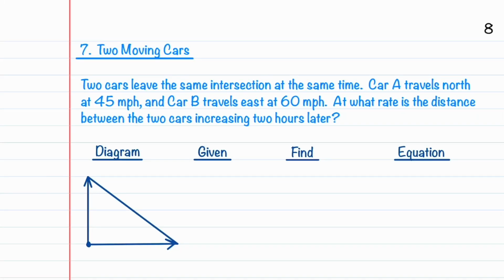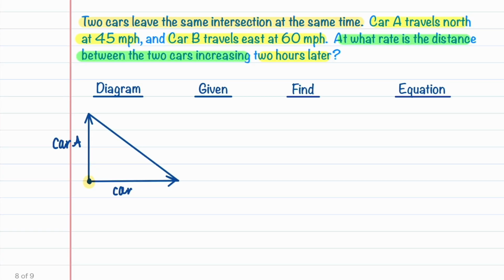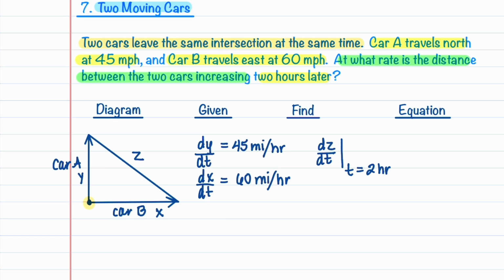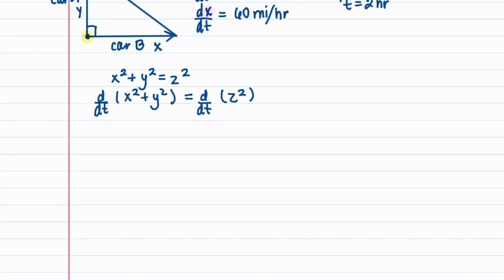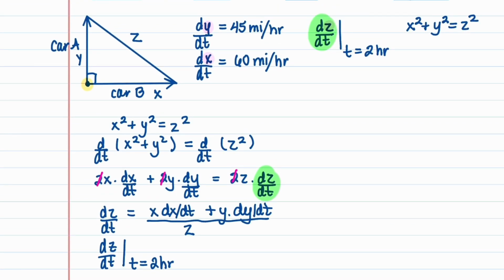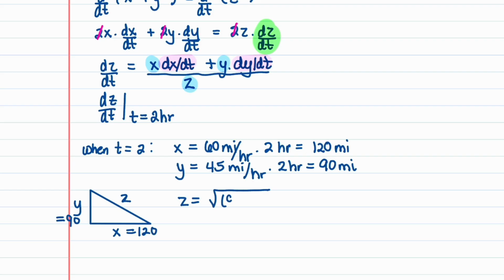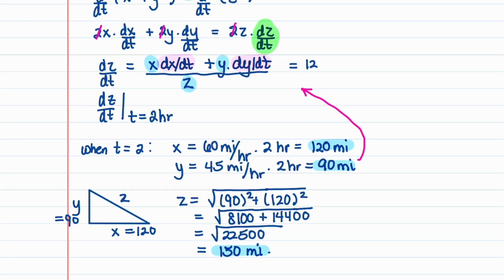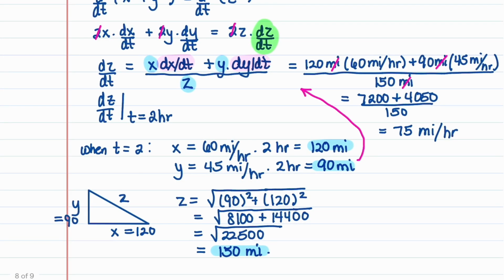Two Cars Moving in Different Directions Problem (Related Rates Step-by-Step Solution) | Calculus 1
📚 Related Rates: Two Moving Cars Example in Calculus
In this video, we’ll solve a classic related rates problem involving two cars traveling from the same intersection. Car A travels north at 45 mph, and Car B travels east at 60 mph. We’ll determine the rate at which the distance between the two cars is increasing two hours later.

🔍 What You’ll Learn in This Video:
✅ Set Up the Relationship Using the Pythagorean Theorem

✔ 2x(dx/dt) + 2y(dy/dt) = 2z(dz/dt)
✔ dz/dt = (x(dx/dt) + y(dy/dt)) / z

✅ Substitute Known Values
✔ After 2 hours: x = 120, y = 90, z = 150
✔ dz/dt = (12060 + 9045) / 150 = 75 mph

✅ Final Answer
✔ The distance between the cars is increasing at 75 mph.

By the end of this video, you’ll know how to use related rates with the Pythagorean theorem to solve motion problems in calculus.